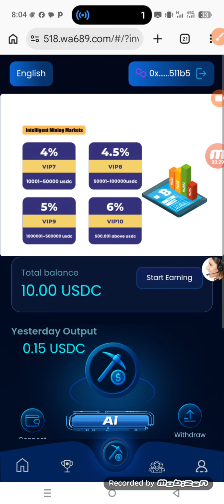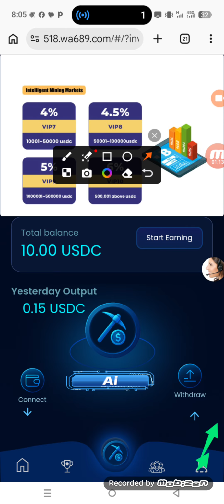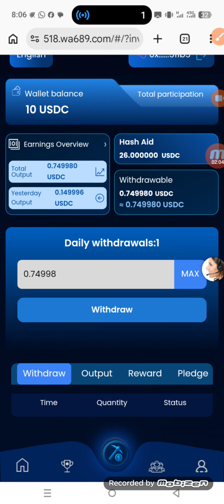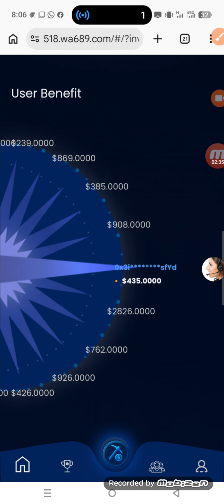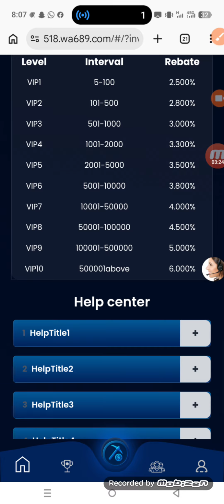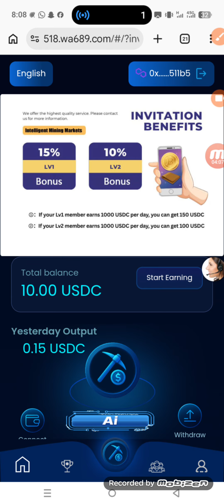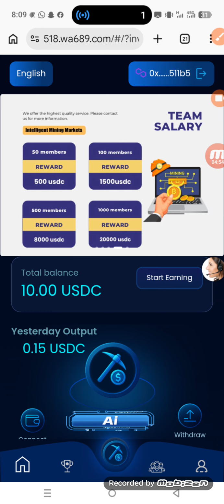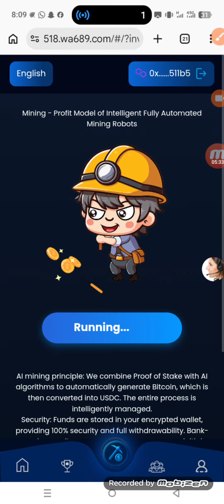SafePal USDC Mining: How to Make Daily Withdrawals to Your Wallet | (Step-by-Step Tutorial)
Want to learn how to withdraw your daily USDC earnings from the Latest SafePal USDC Mining DApp? In this beginner-friendly tutorial, I'll show you the exact steps to make your daily withdrawal safely and successfully.

In this video, you'll learn:
✅ How to access the SafePal USDC Mining DApp
✅ How to locate your daily withdrawal page
✅ How to enter the correct withdrawal amount
✅ How to withdraw USDC to your wallet

👍 If this tutorial helped you make your daily withdrawal successfully, please Like this video, Subscribe to the channel, and turn on the notification bell so you never miss future updates on SafePal, crypto opportunities, online earning platforms, and legitimate ways to make money online.